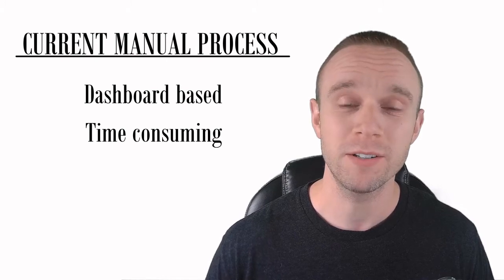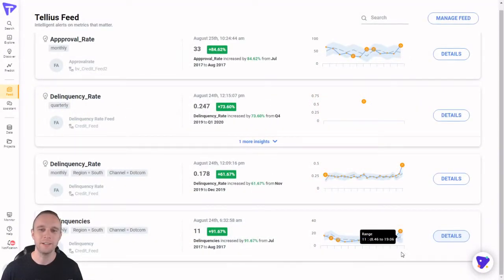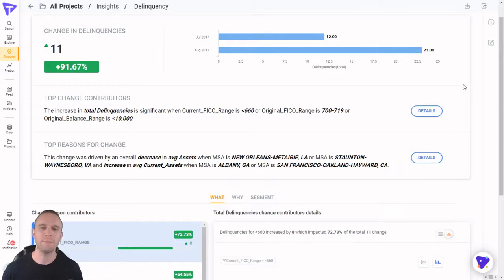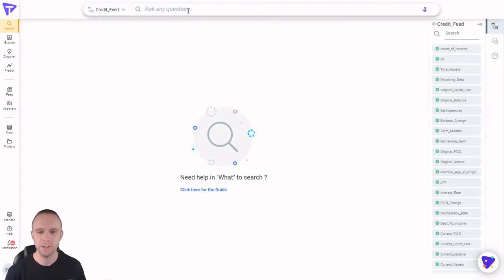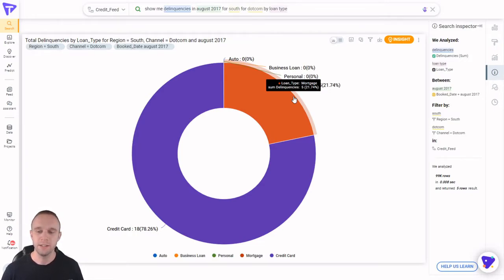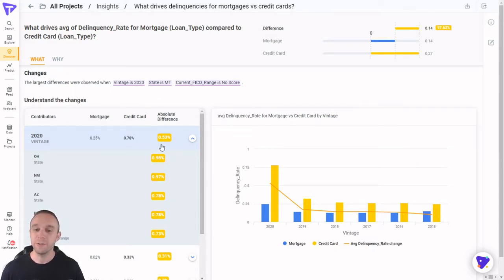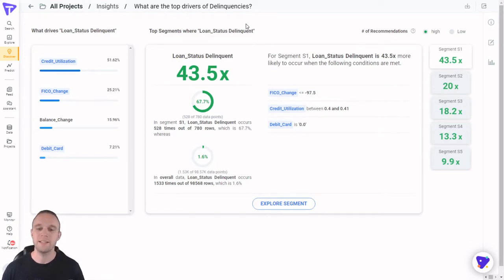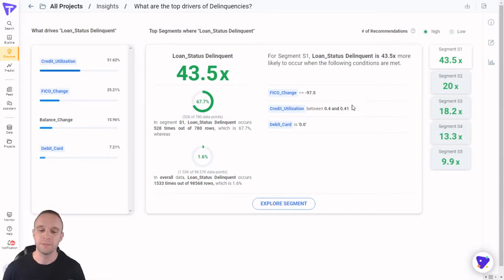Understanding Credit Risk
In this video, we demonstrate how a risk analyst can make better risk choices by using Tellius - an AI-powered decision intelligence tool.

To try Tellius for yourself, check out today.

0:00 Current Risk Analysis Process
0:33 Tellius Overview
0:48 Feed & Trend Driver Insight
1:36 Search and Data Discovery
2:07 Cohort Driver Insight
2:56 Segment Driver Insight
3:25 Summary and Free Trial